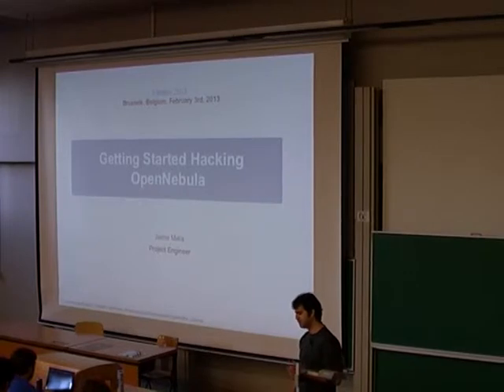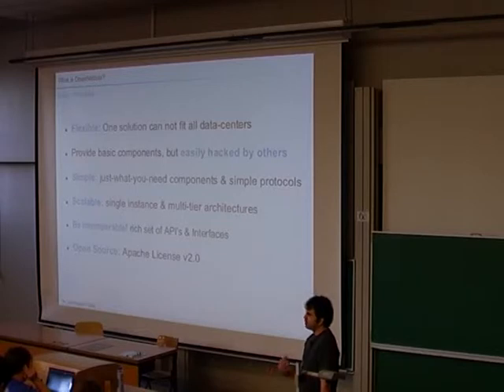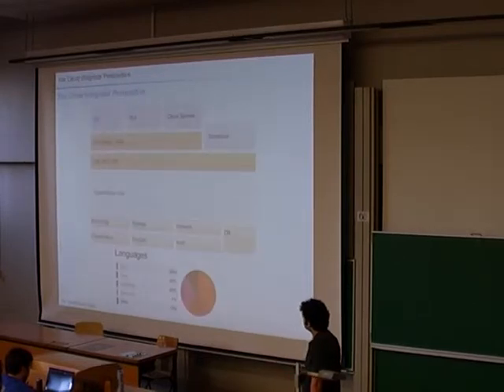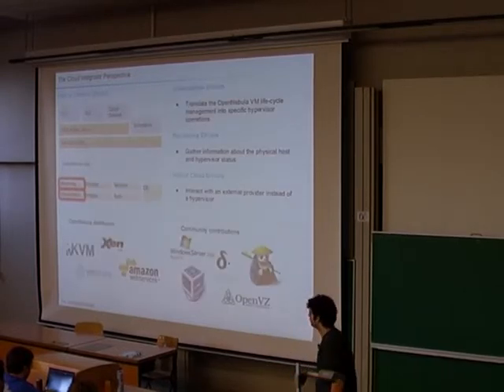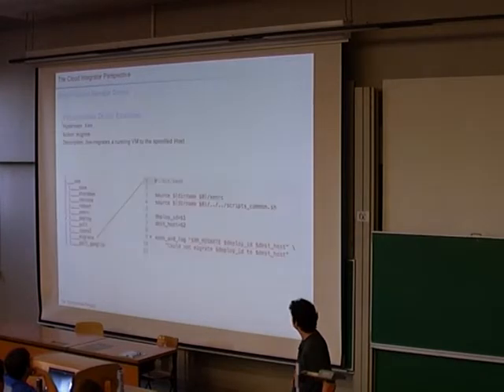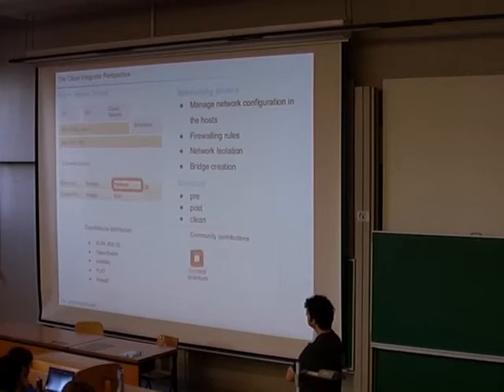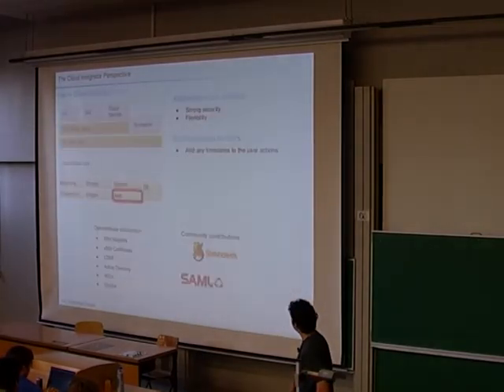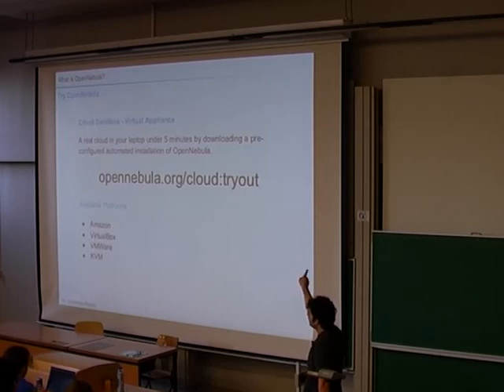FOSDEM 2013 - Opennebula Getting Started